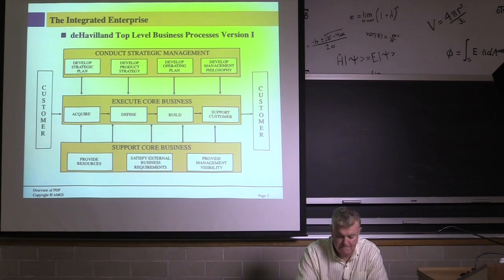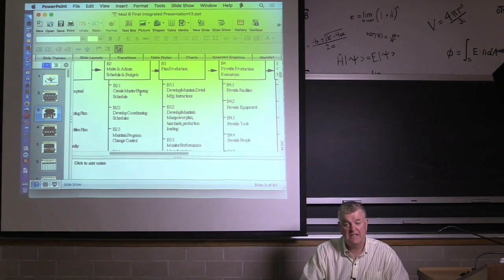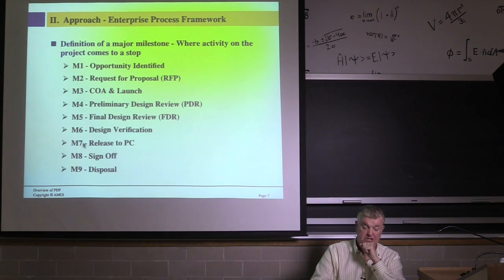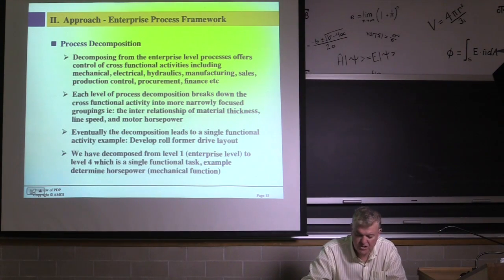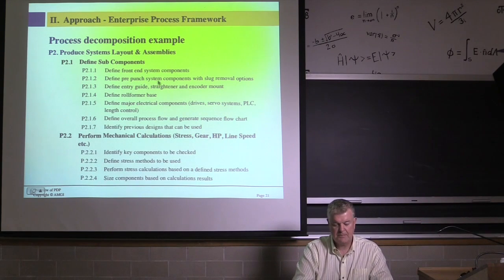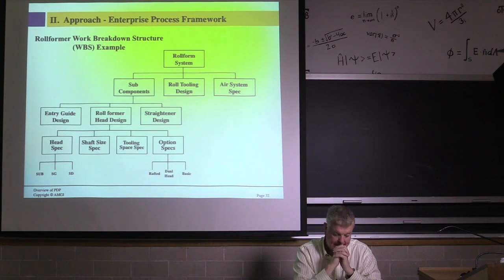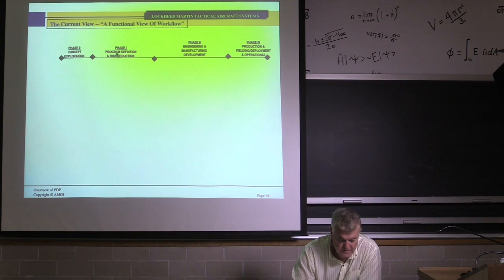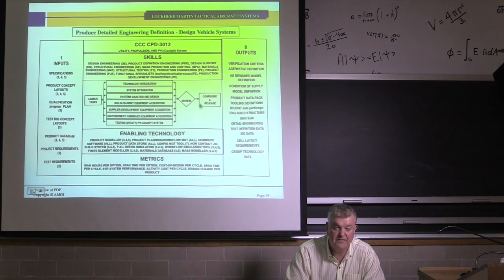APS1012 Mod 6.0 Video 6.0 - Enterprise Integration Process Modeling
This is the master video for Mod 6.0 - Enterprise Integration Process Modeling.  This is required to implement process management of an integrated enterprise